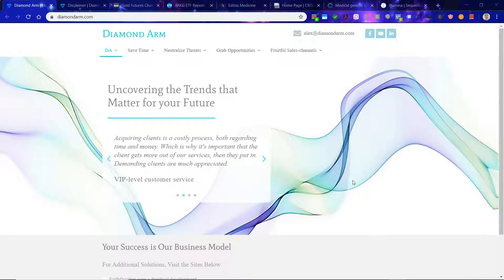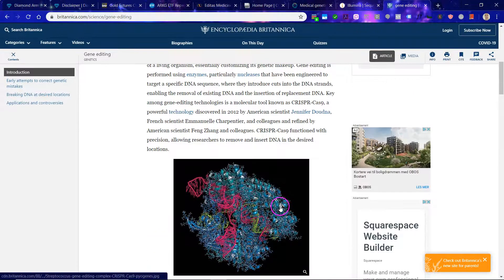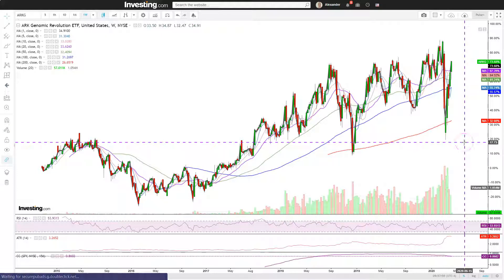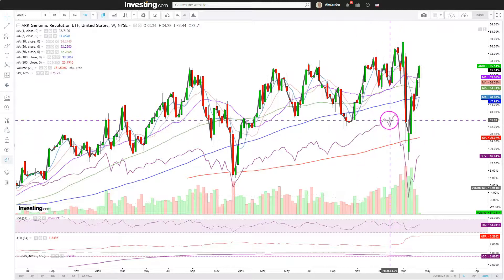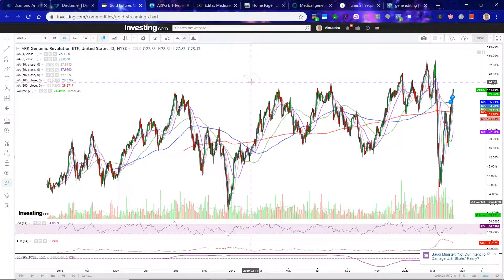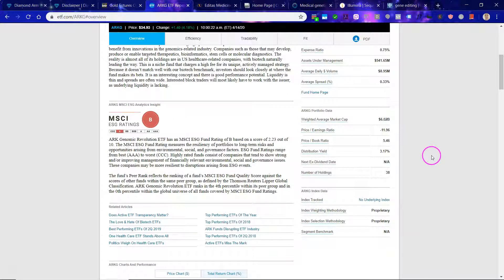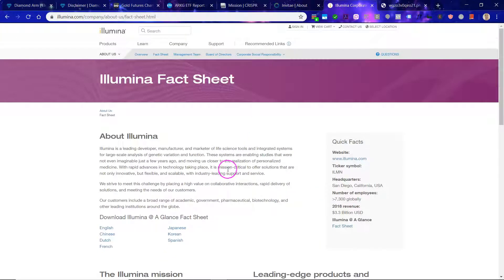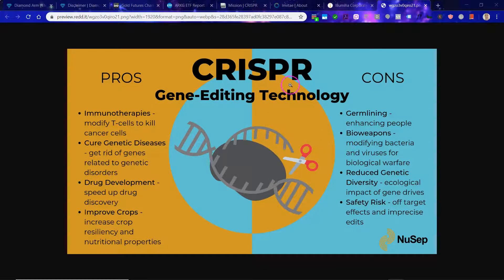Genomics Revolution ETF | Creating Superhumans. Is it ok? | ($ARKG)